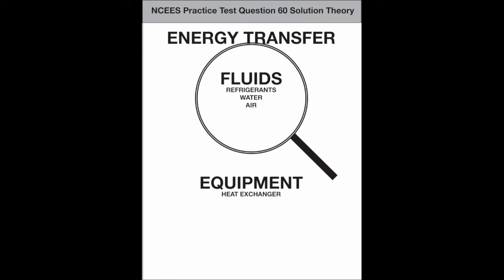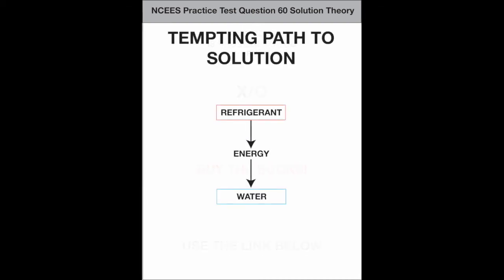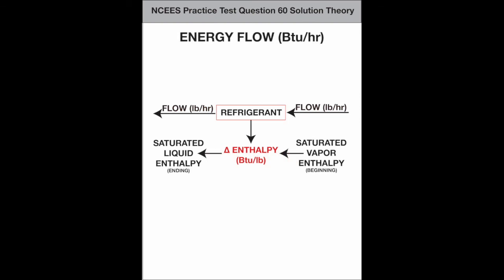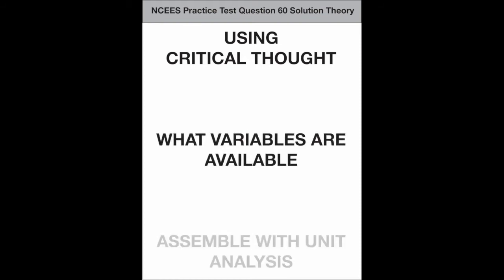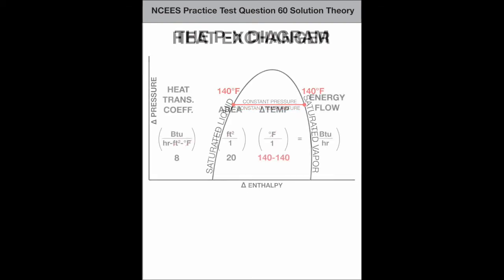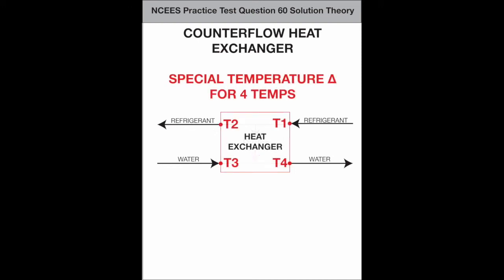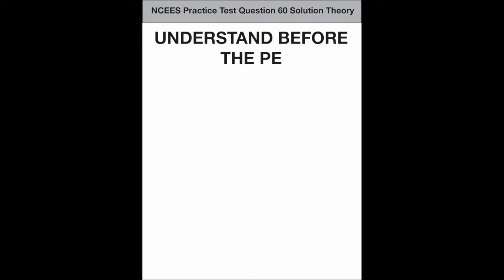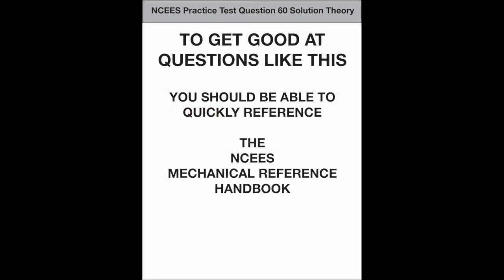ExOverZero NCEES #60 Solution HVAC&R PE